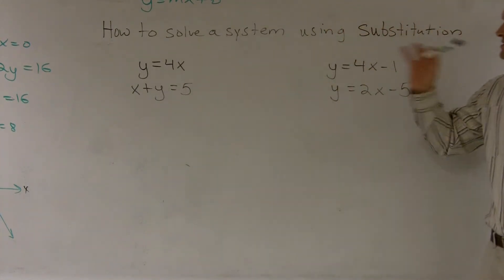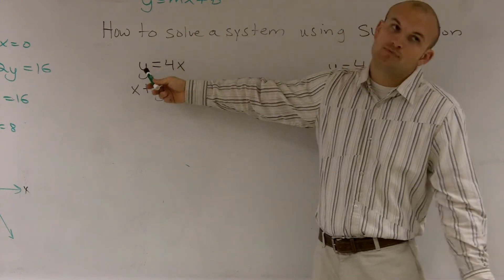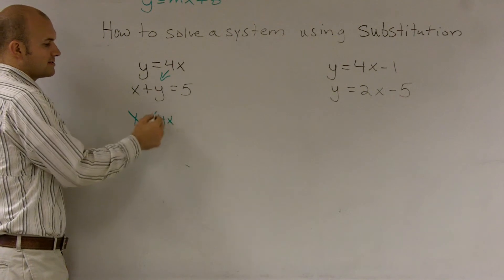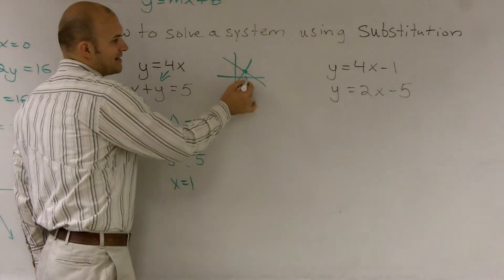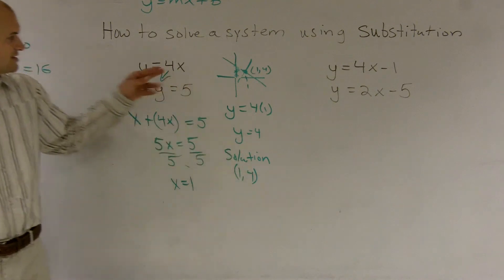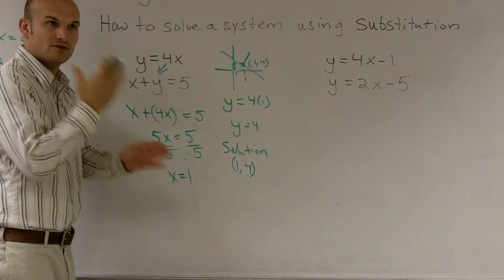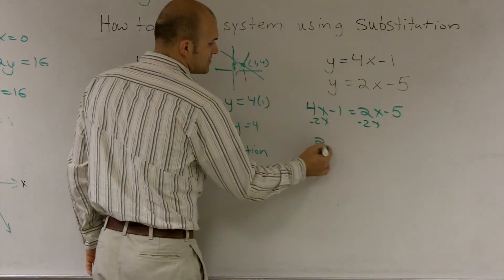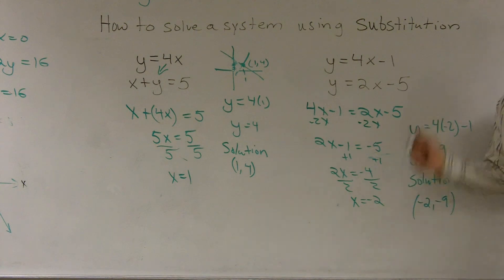How to Math - Solving a system of equations by using substitution